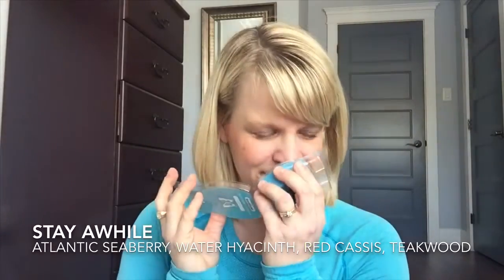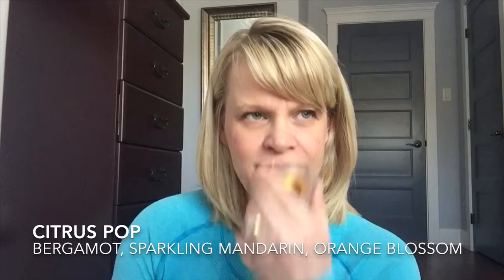Tester Tuesday #21 - Stay Awhile & Citrus Pop (Scentsy)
Tester Tuesday is a weekly video series where I review 2 Scentsy fragrances (voted on by viewers) from my accumulated TESTERS. My goal is to review scents for you while diminishing my stash at the same time!

This weeks reviewed scents:
Stay Awhile
Citrus Pop

For next week’s review video please vote for 2 different scents from the six contenders drawn at the end of the video by the morning of Wednesday Jan 23rd.

Remember, scent perception is subjective...the thoughts in my videos are just my own opinions and preferences.

My personal Scentsy websites if you need a consultant:
NOTE - If you can, click to shop from a “Party”, it just helps the current host if I have one. (thank you 😊)